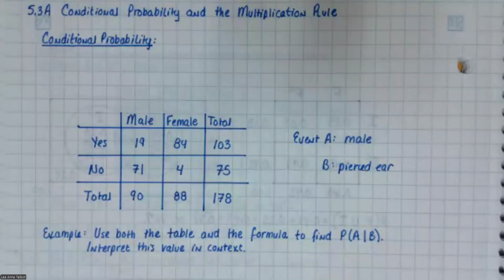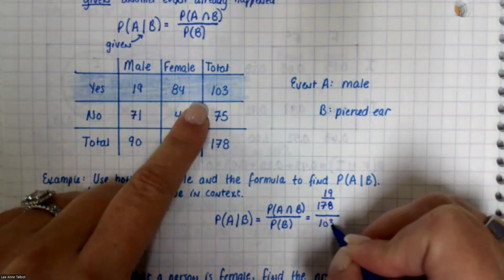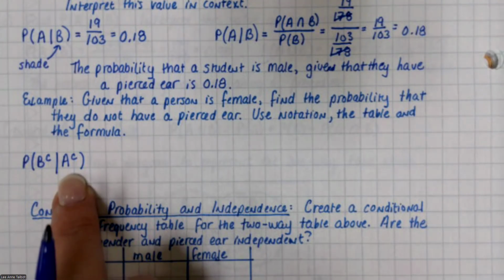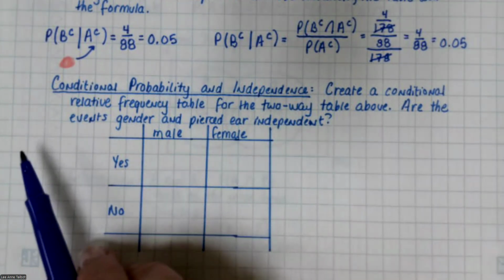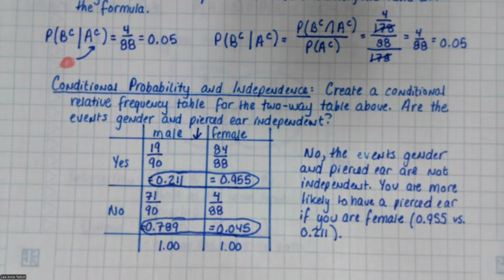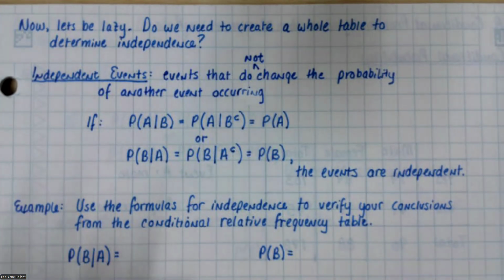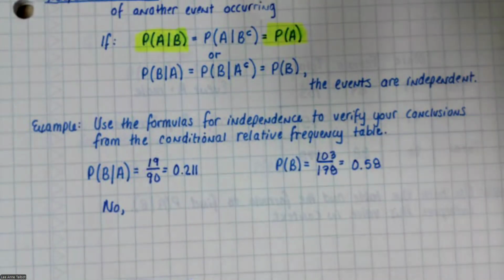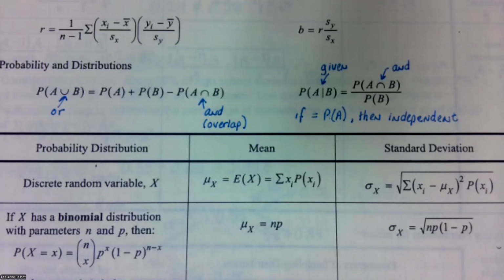10/20 - AP Statistics - 5.3A Notes